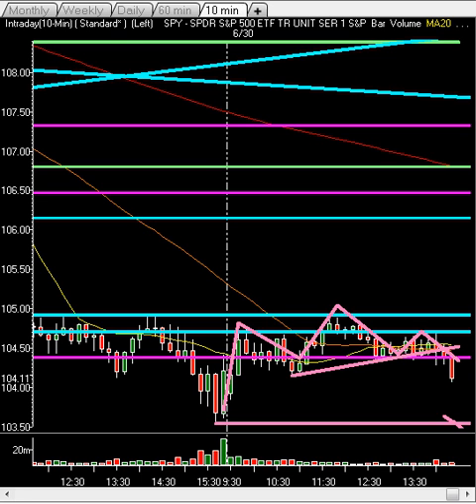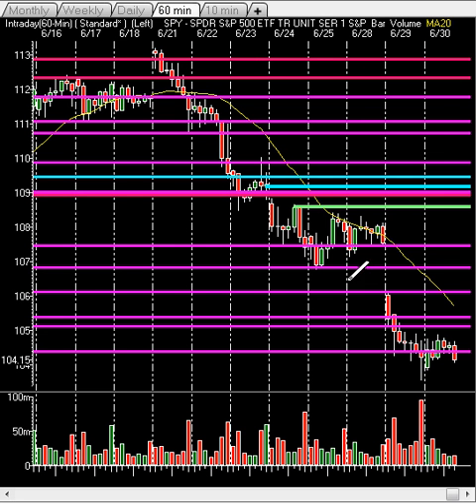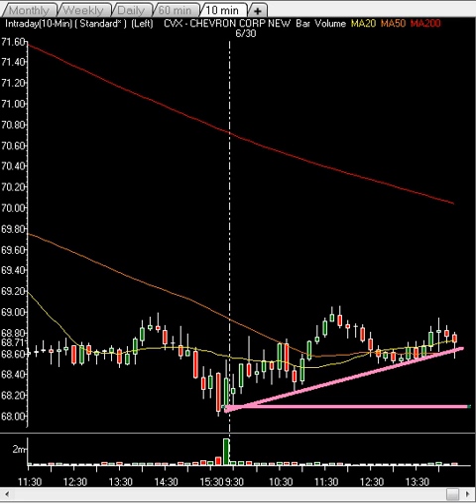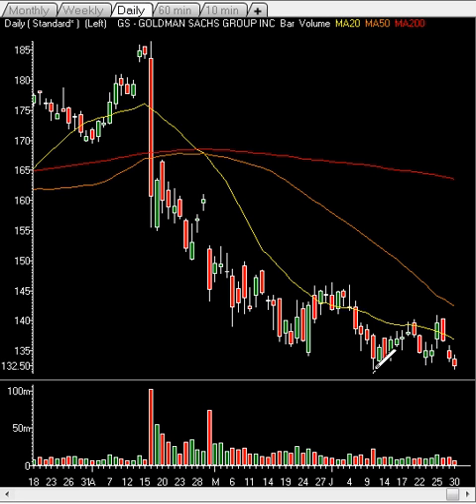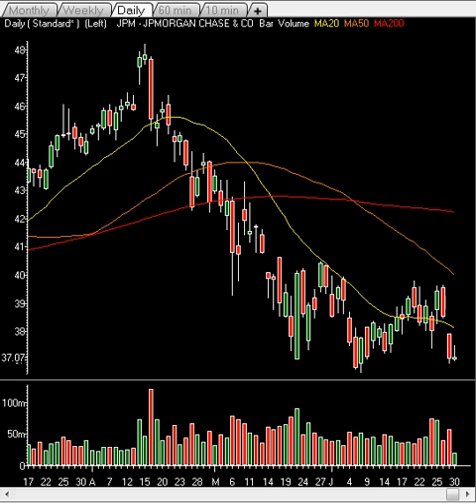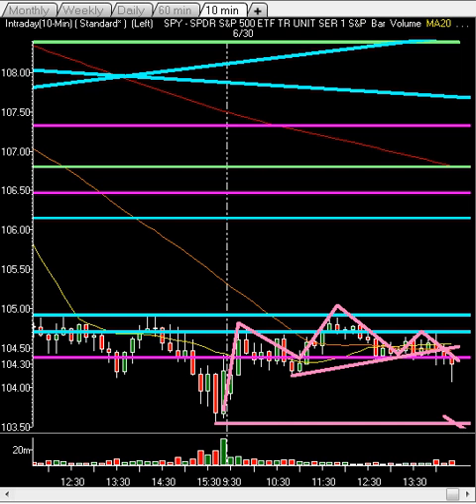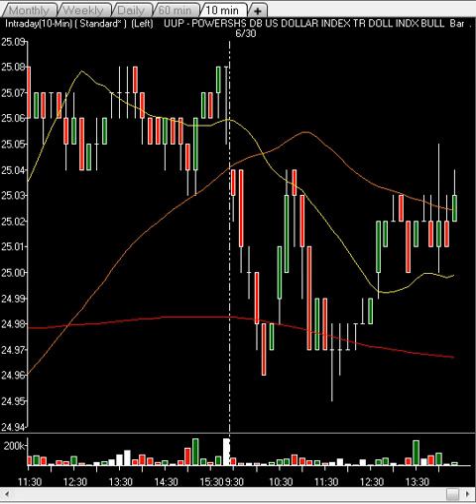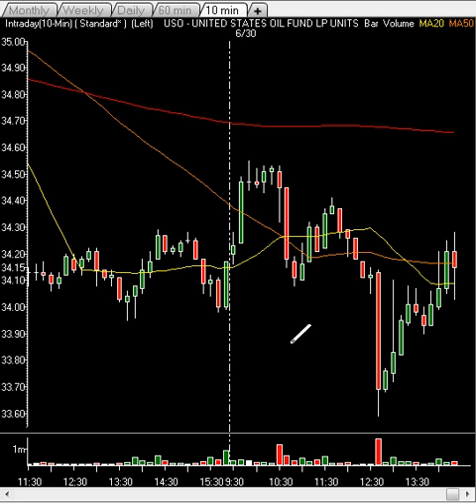Market Technical Analysis - Flat Market But Plenty Of Pattern Formations To Focus On. Hello Profits!